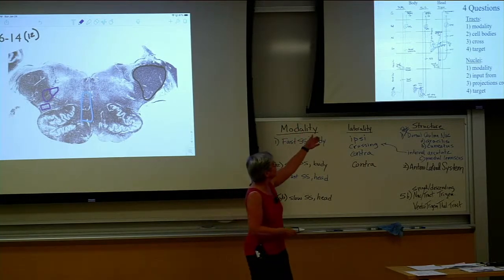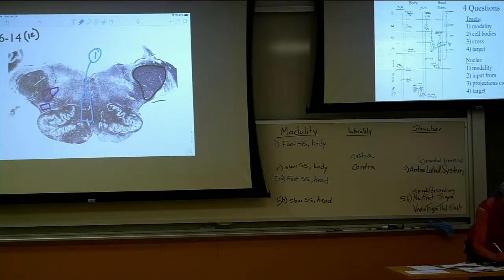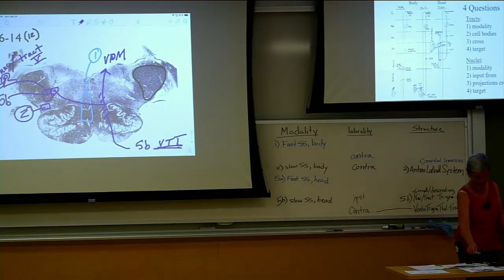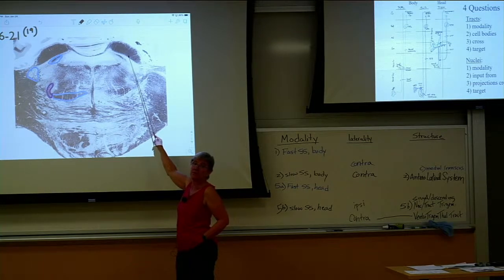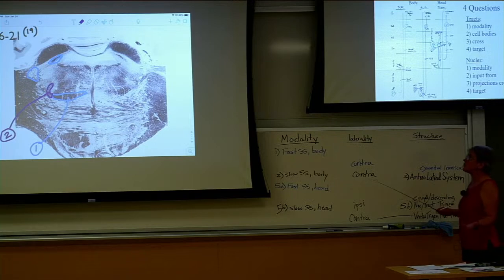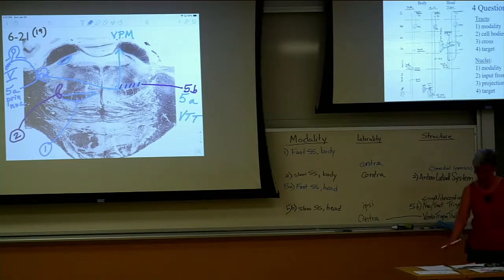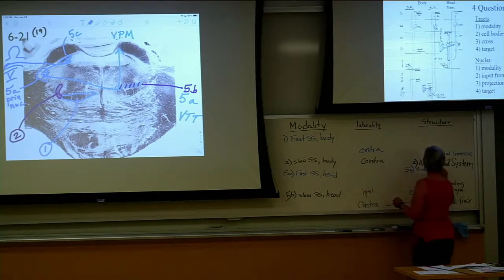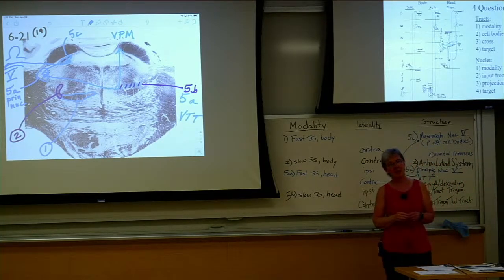BMS 345 SP21 Lecture 9 - Somatosensory Anatomy B